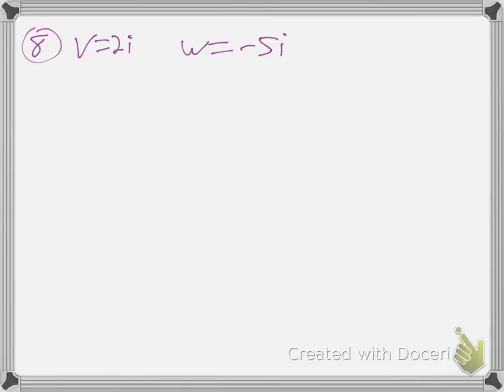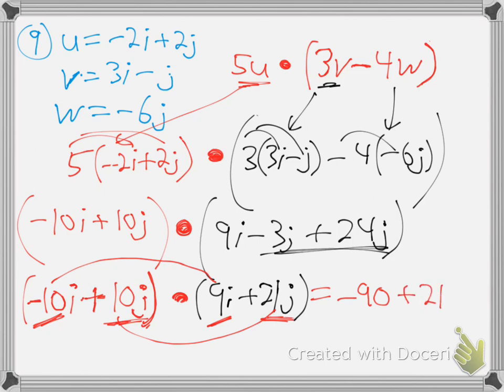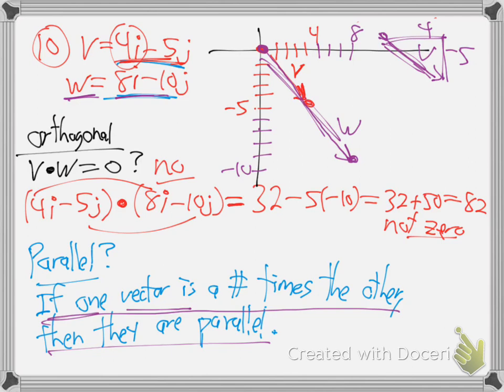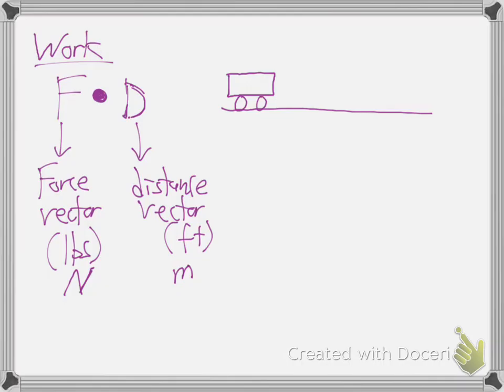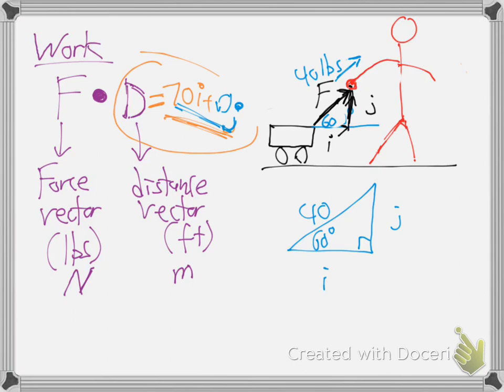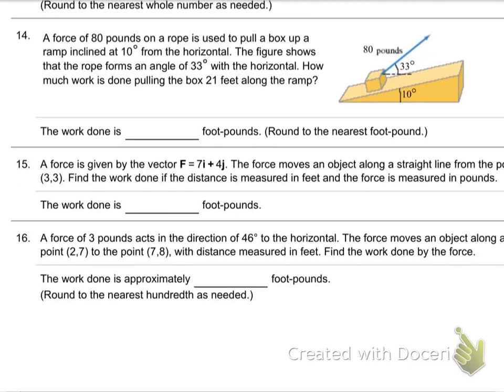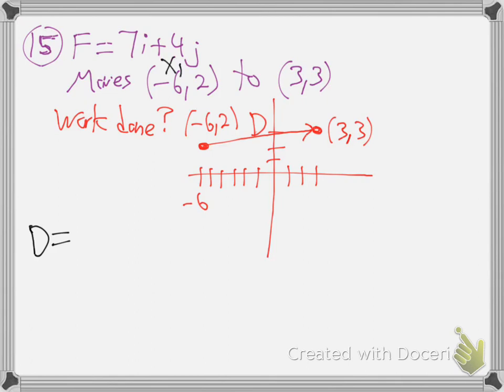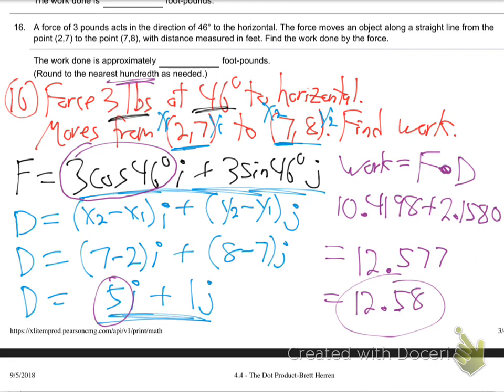m4a-4.4 part 2